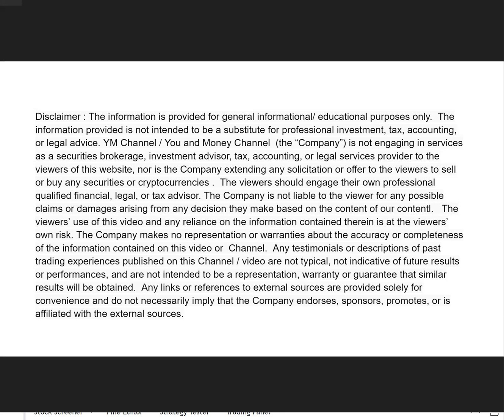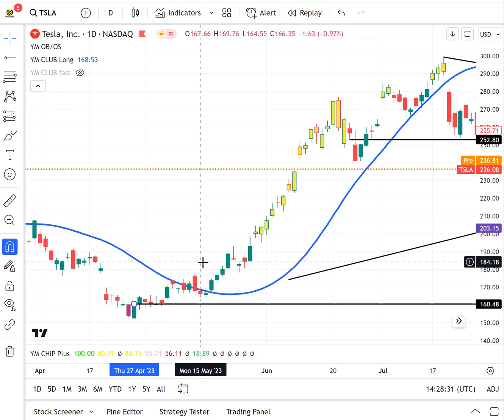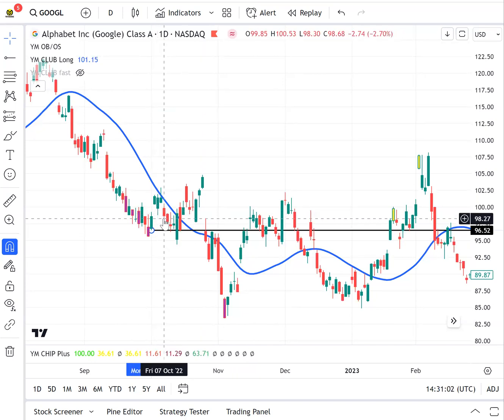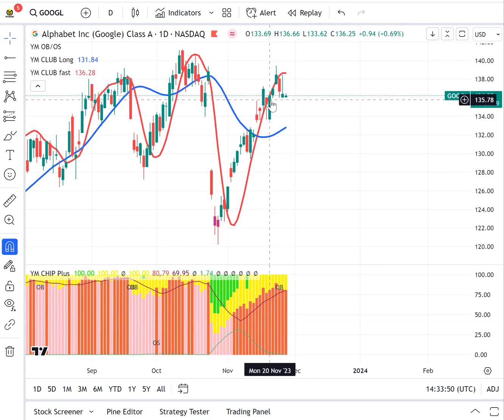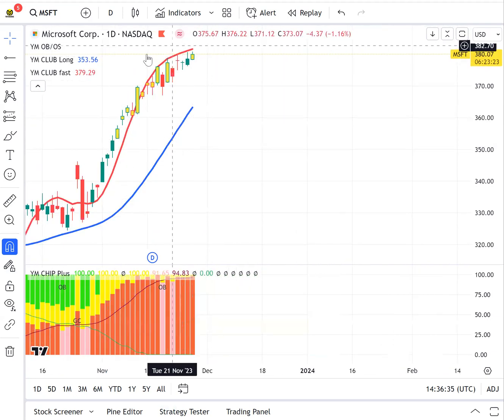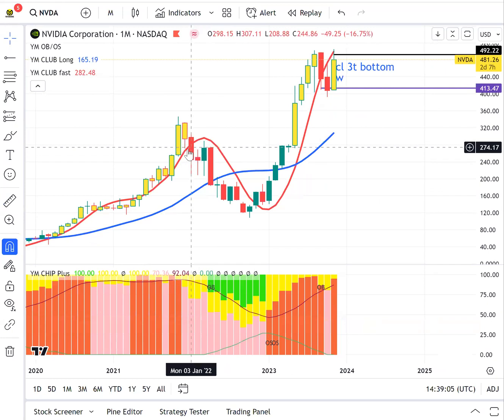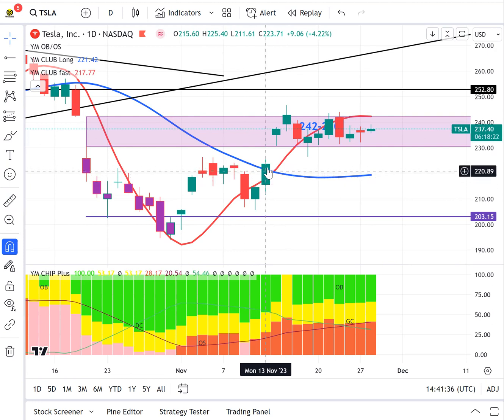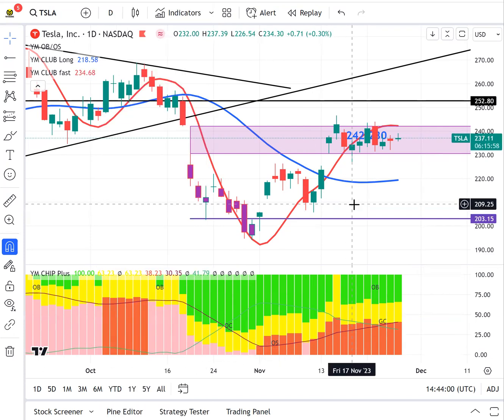HOW TO SELL STOCK in overbought zone ! GOOGL AMZN AAPL META NVDA TSLA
HOW TO SELL STOCK ! GOOGL AMZN AAPL META NVDA TSLA   | YM CHANNEL